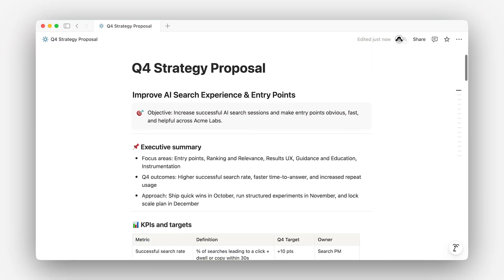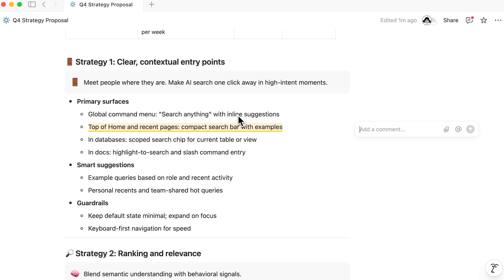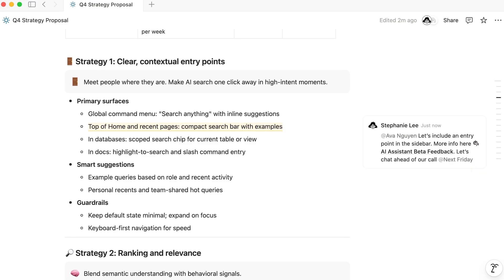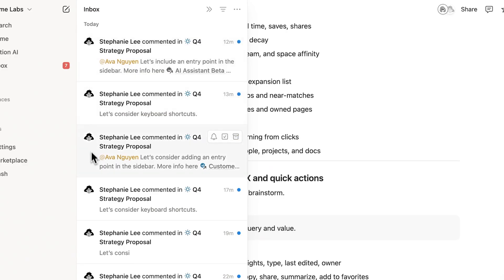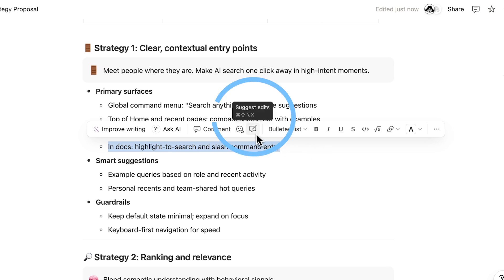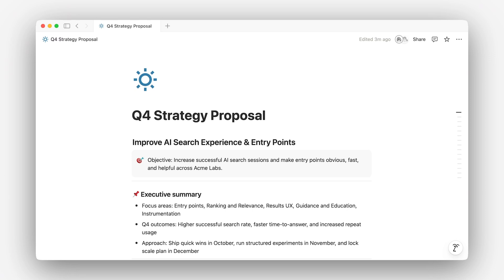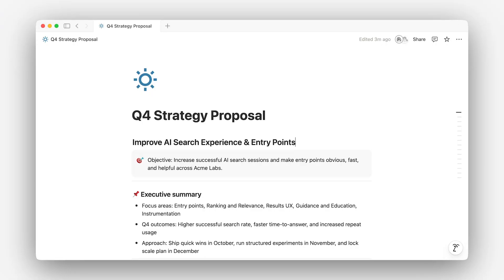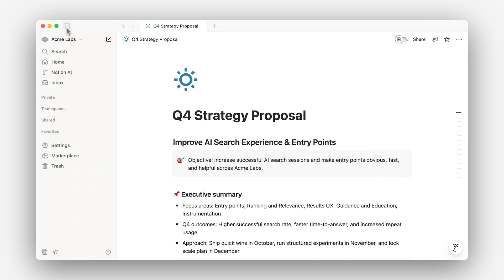Remote collaboration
When collaborating on shared work, your tools should work for you, not against you. In this video, you’ll learn about Notion’s collaborative features that keep everyone in sync: comments, suggested edits, mentions, reminders, and using offline mode to move projects forward even without connectivity.